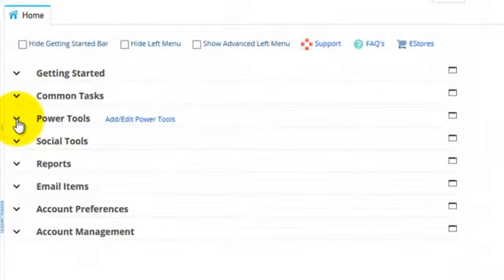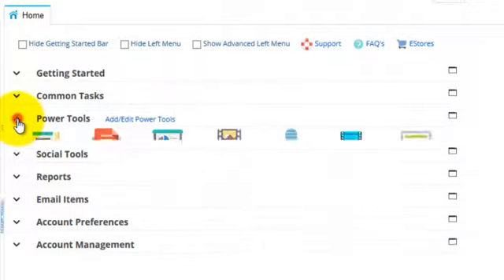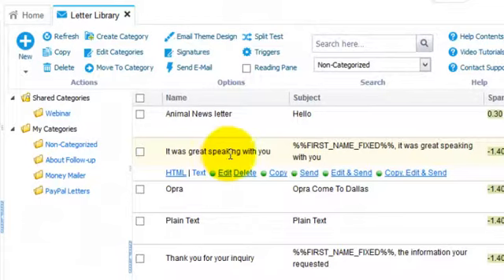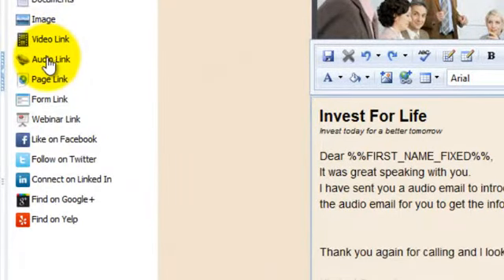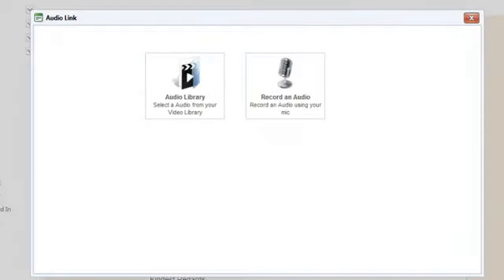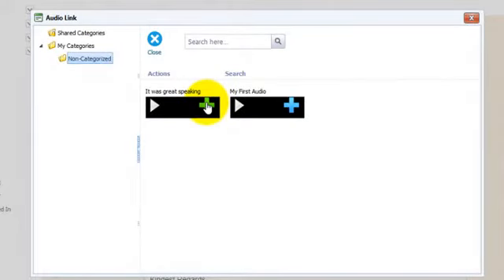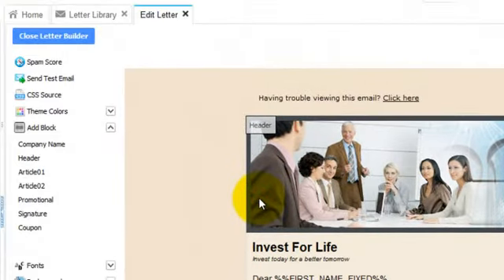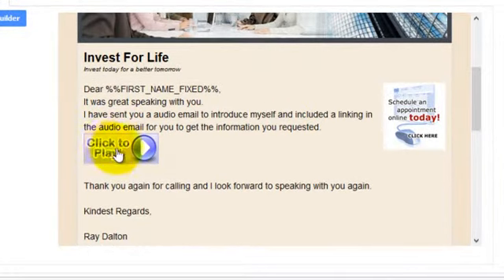How to add audio to email template